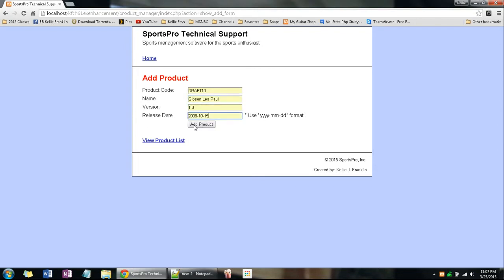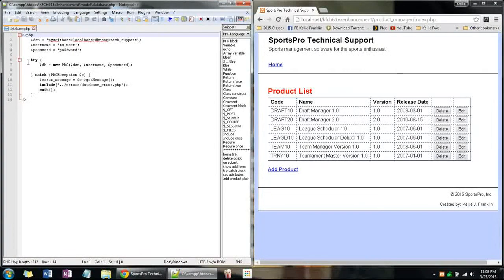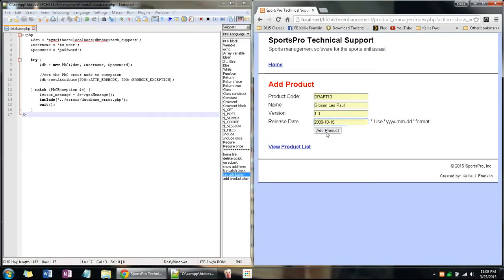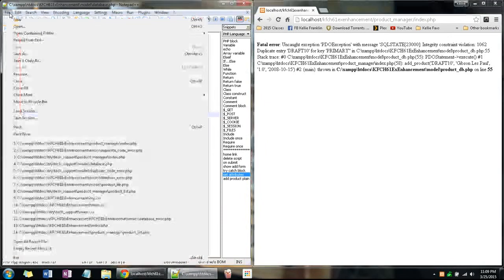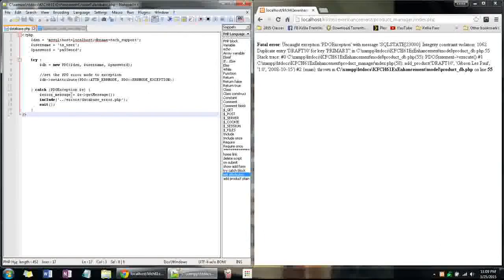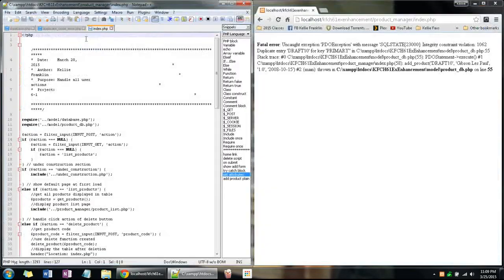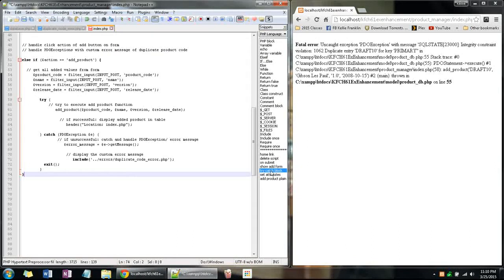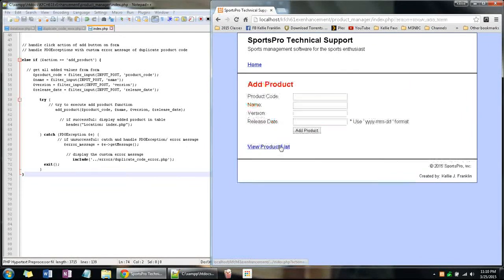6-1 part 3: handle pdo exception errors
Covers: Include code to disallow duplicate Product Codes.